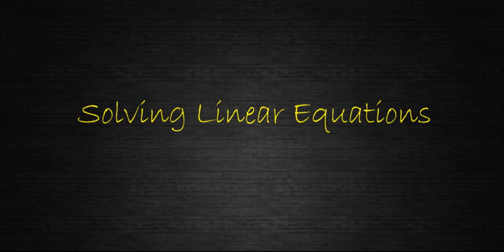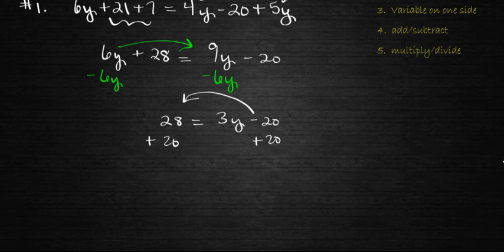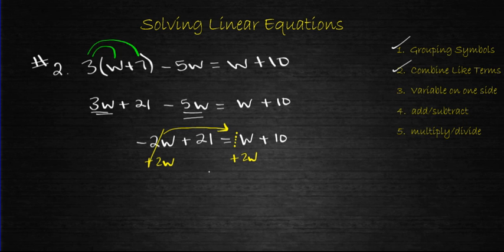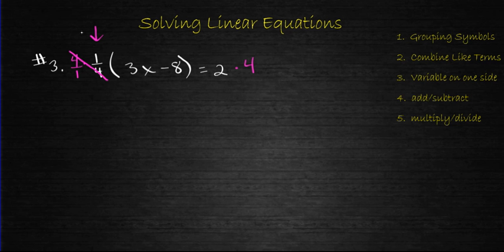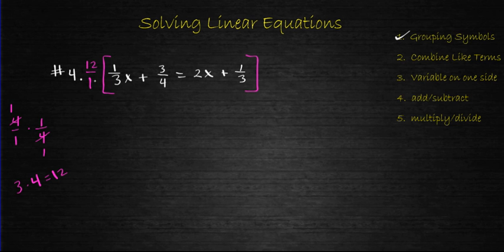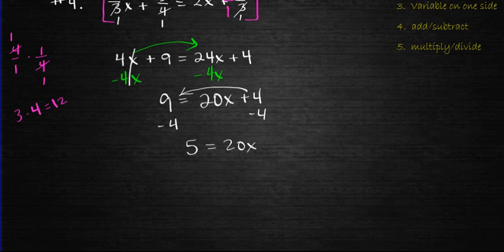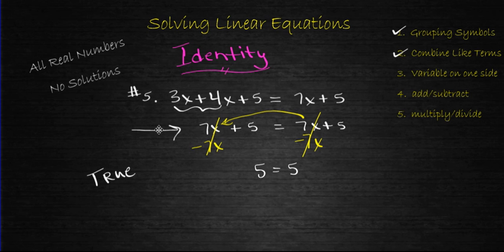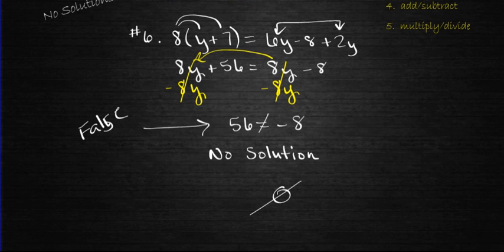Solving Linear Equations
Examples of solving one variable, all real number and no solution equations